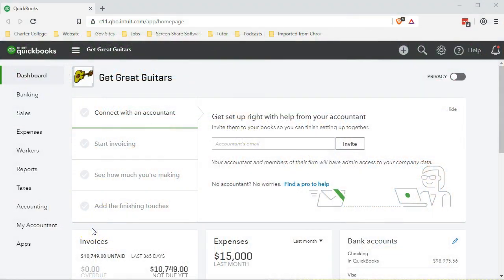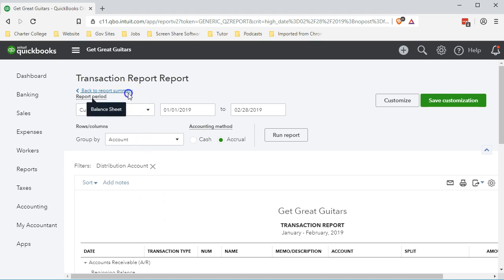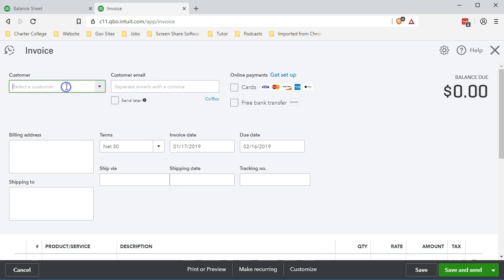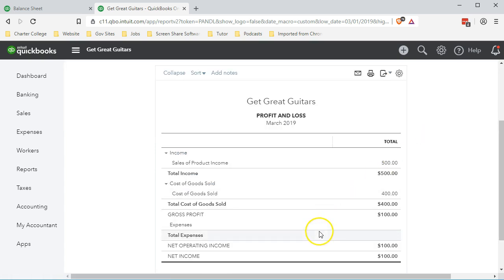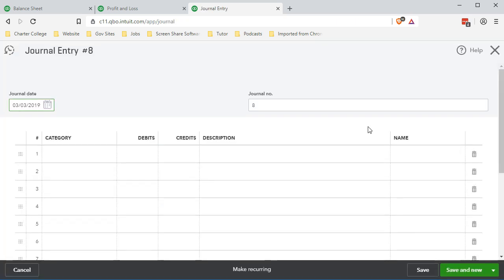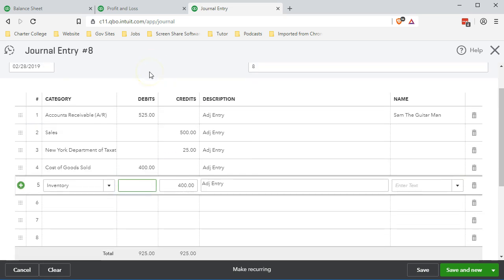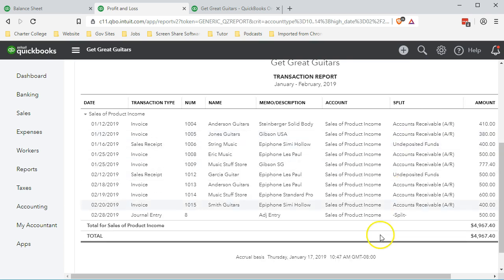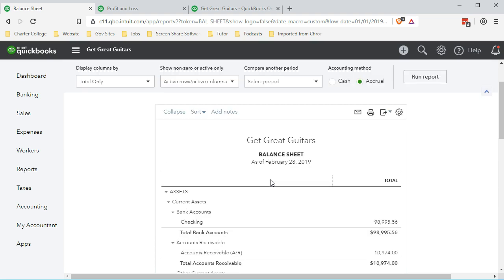QuickBooks Online 2019-Invoice & A/R Adjusting Entry